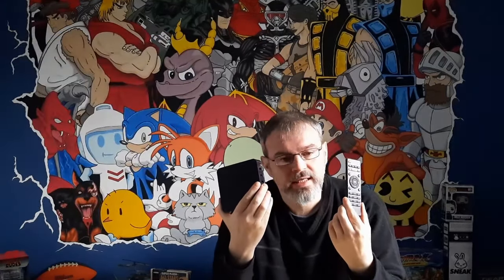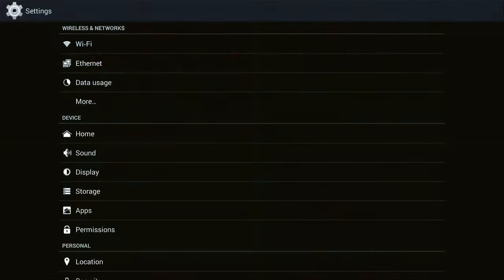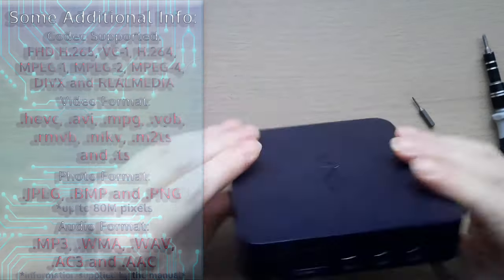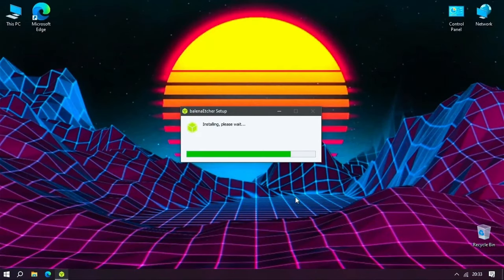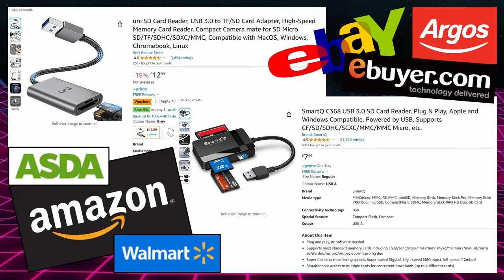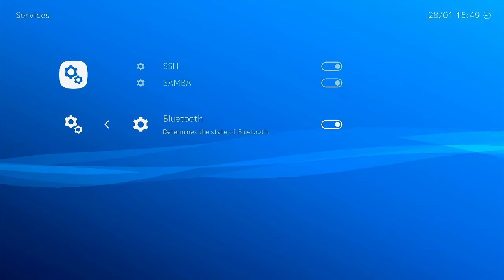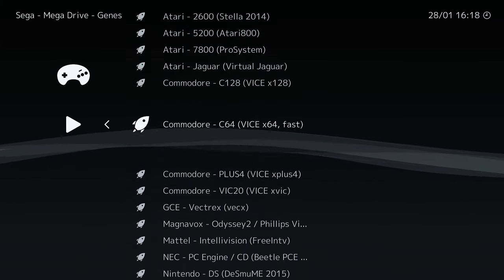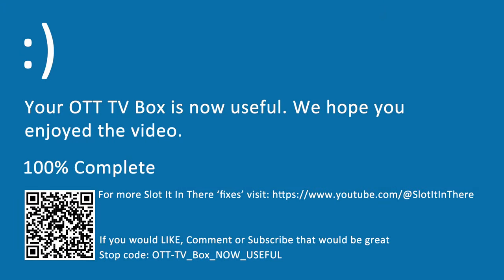An Old Android TV Box.... What use is it??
An old Android OTT TV Box, stumbled upon when looking for something else... I don't remember why I got it or still have it?.. Does it still work? And what use would it be today?. lets find out!

Software to create Bootable Media:
Etcher

If you are looking to create an emulation box you may find the following links useful;
RecalBox

Source image:
Lakka-S805.HD18Q.arm-2.3.1.img.gz